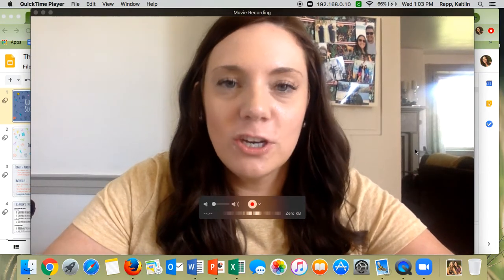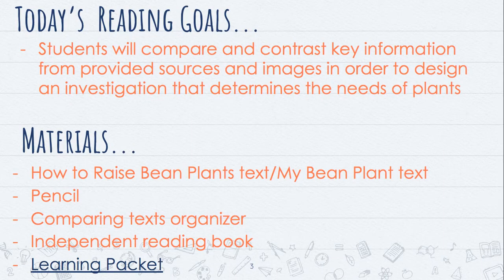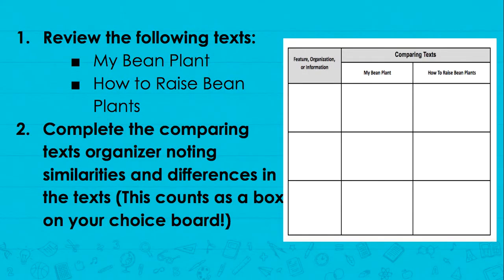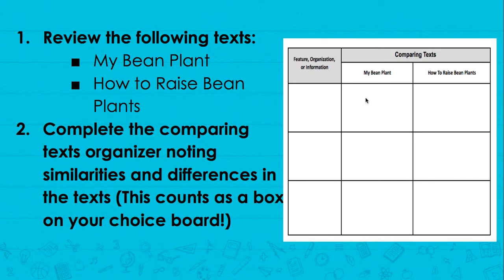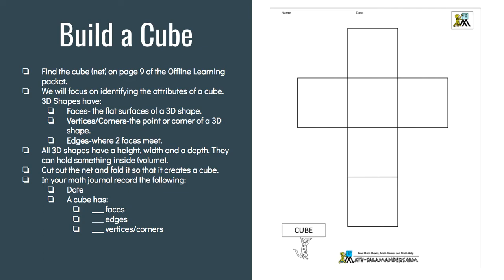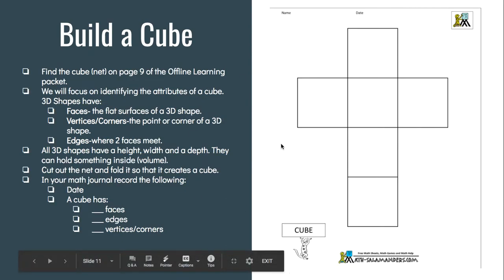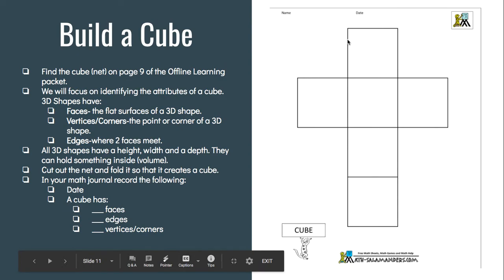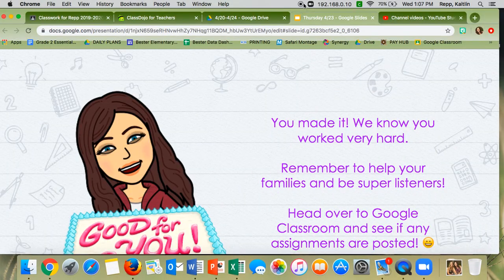Morning Message Thursday 4:23